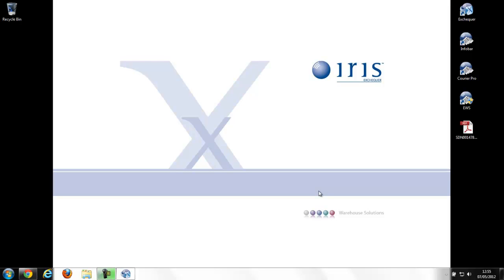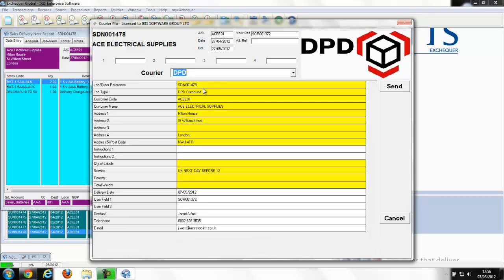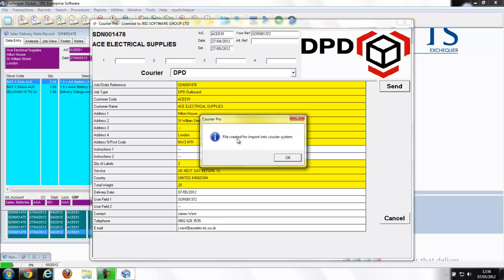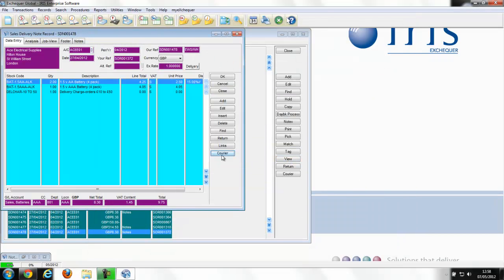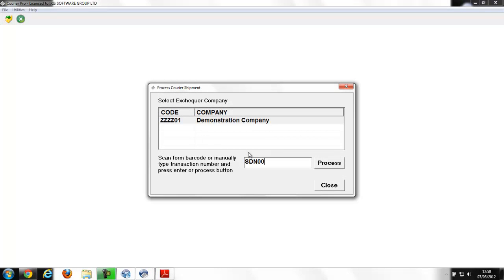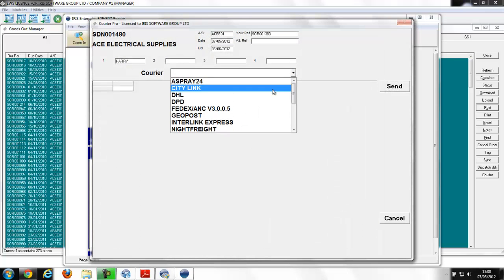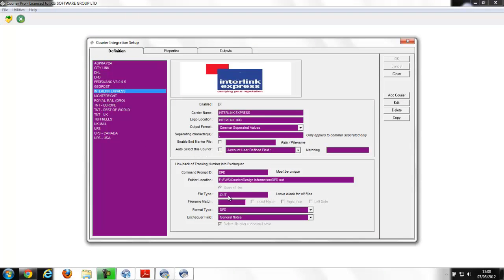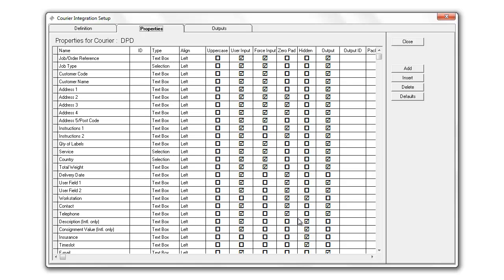Exchequer Software - Courier Pro Plug-in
Courier Pro is an add-on for the award winning Exchequer Software